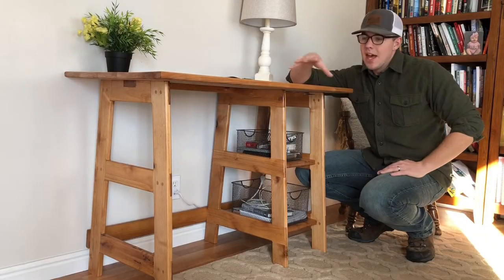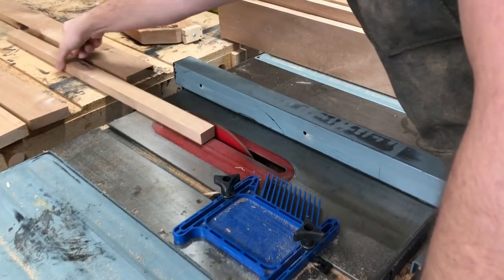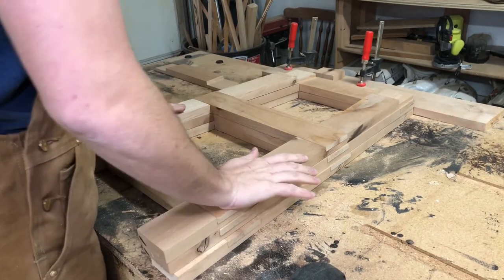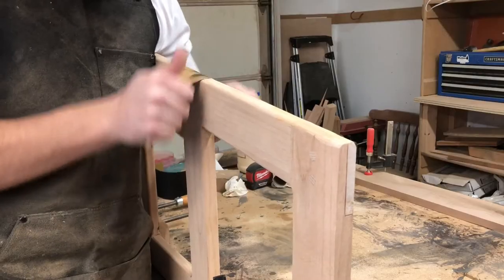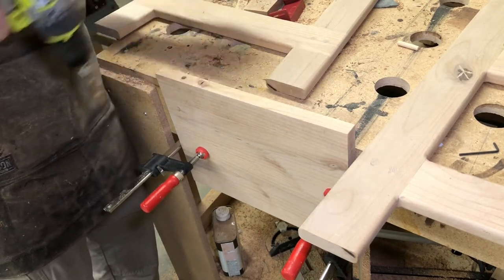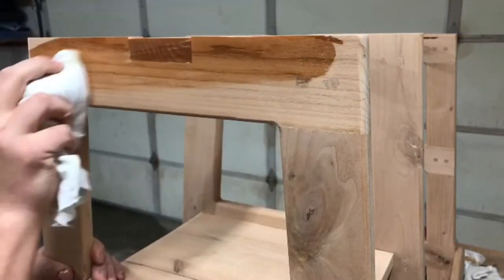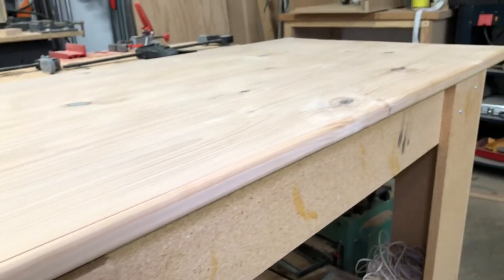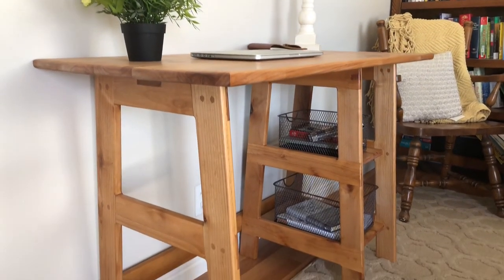Modern Farm Desk - No Pocket Holes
I had two goals in mind making this Modern Farm Desk: use zero pocket holes and make a desk that was unique. This desk is made up of almost entirely out of half-lap joints and dowel joinery. This is a fun challenge that anyone with limited knowledge of woodworking and basic tools can build. I hope you enjoy this process as much as I did!

Music: Acoustic Breeze New Beginnings Barberton - Ghosts in Pocket Poison Oak - Preacher's Sons